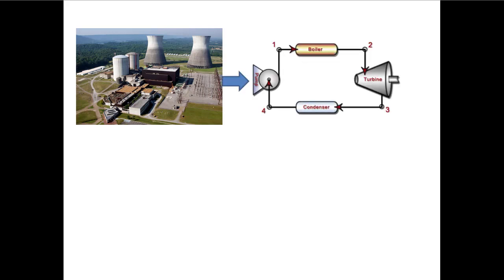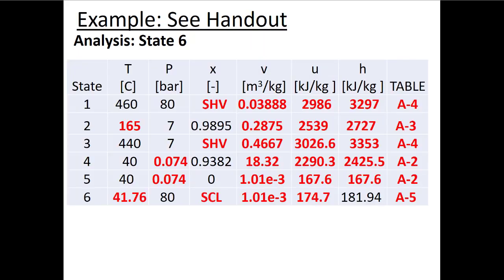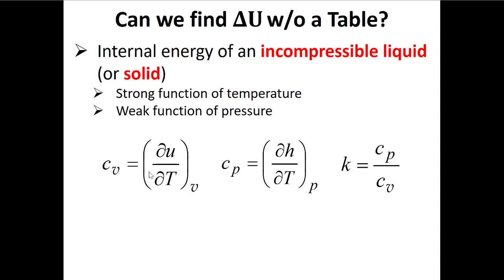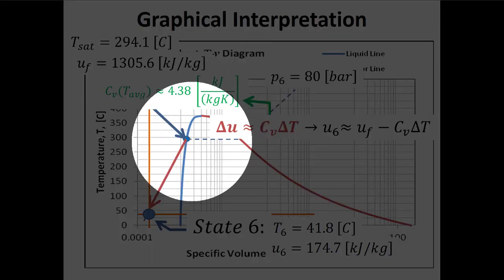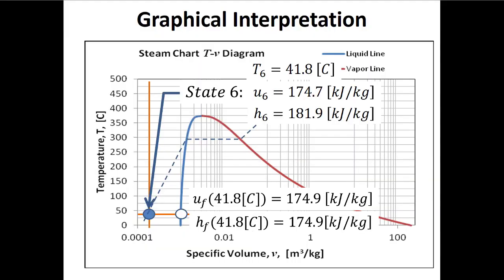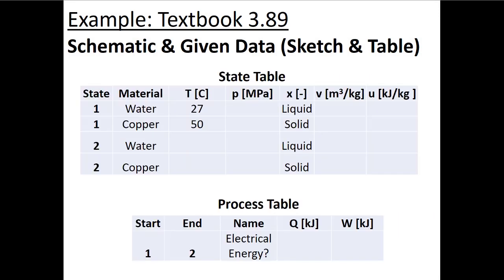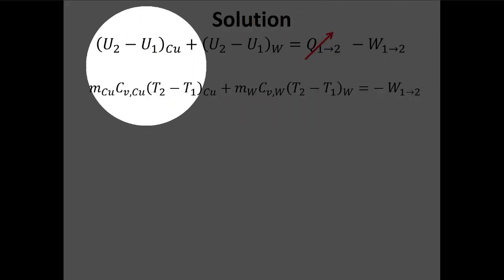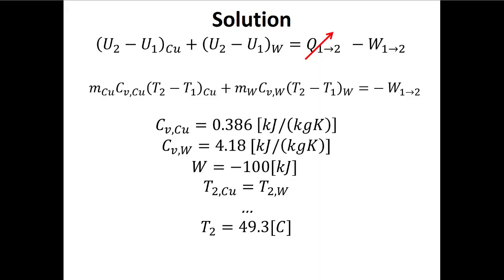Lecture 9: Specific Heat (and 1st Law Example)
This is a live video recorded during the summer semester for Thermodynamics at RIT.
This lecture includes a discussion of finding specific internal energy for incompressible fluids and solids. A 1st Law example for closed systems is also provided.